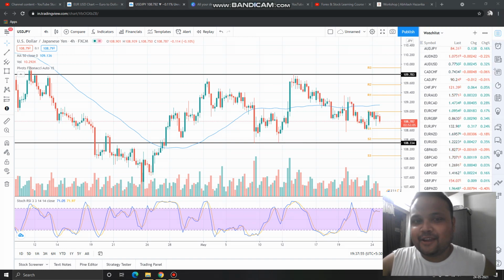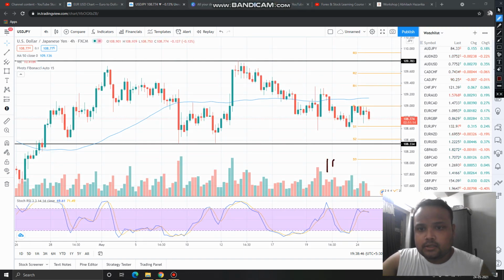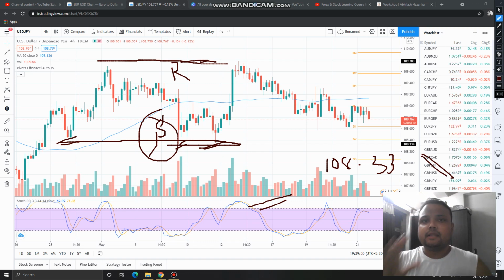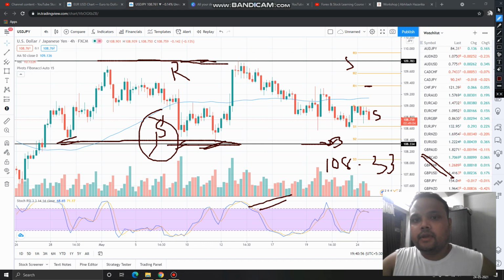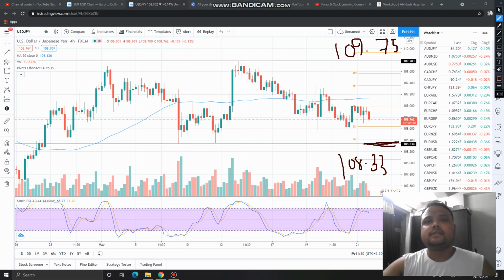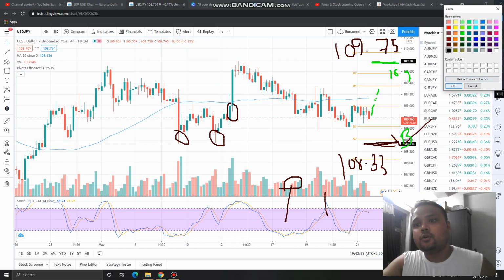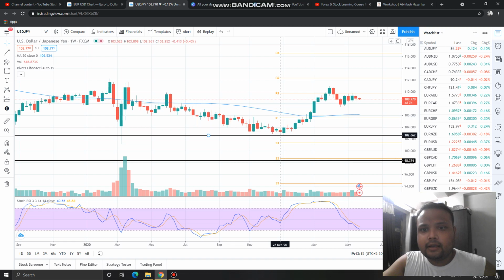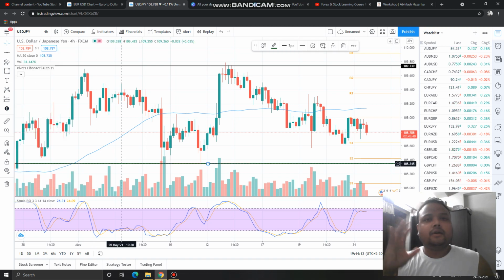USD JPY Analysis Today 25 MAY 2021 | USD JPY forecast today | USDJPY forex strategy today 25 MAY